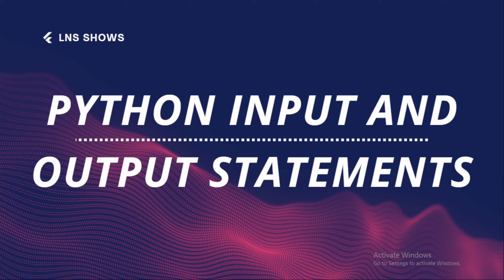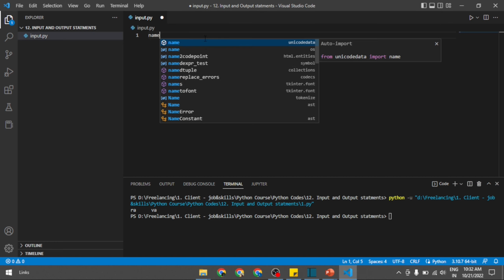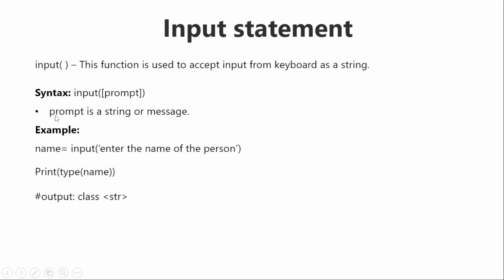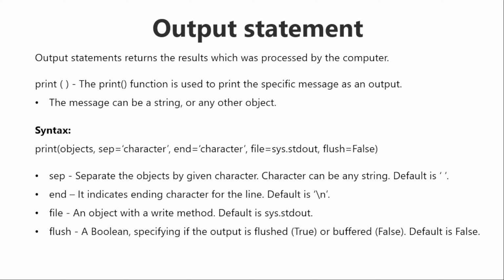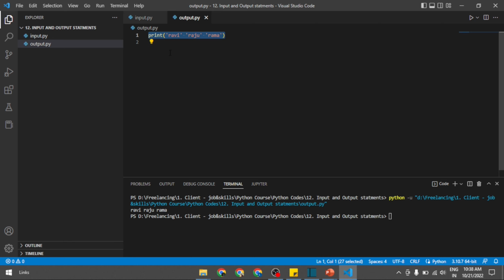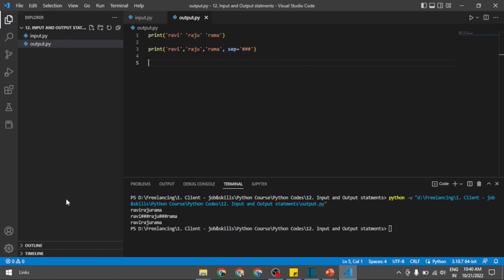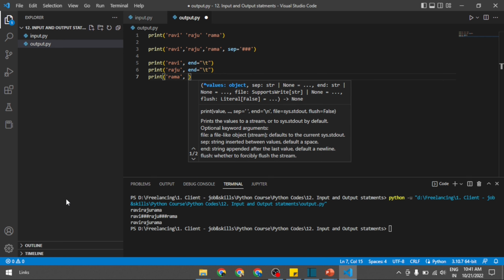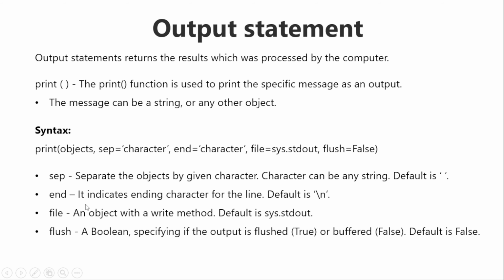Input and Output Functions in Python | input and print Functions | Python Tutorial #12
In this session, we will delve into Python input and output statements.

Learn how to use the input() function to accept user inputs from the keyboard as strings, and understand the syntax and behavior of the input statement. Explore examples and understand how input values are treated as strings.

Next, discover the power of the print() function for output statements. Understand how to format output messages, use separators, and control line endings with the sep and end arguments.

Get insights into default values for the file and flush arguments, and gain a comprehensive understanding of Python's input and output mechanisms.

Timestamps:

0:00 Intro
0:07 Exploring the input statement and its syntax
0:46 Example of using the input() function with explanations
2:12 Exploring the output statement and its syntax
3:35 Example of using the print() function with explanations
3:52 Example of using the sep argument in the print() function
4:48 Example of using the end argument in the print() function
6:53 Overview of default values for the file and flush arguments
7:14 Conclusion